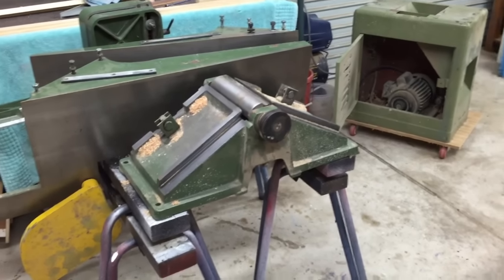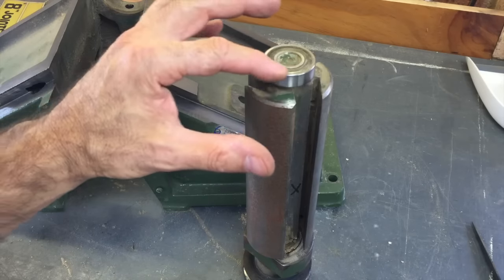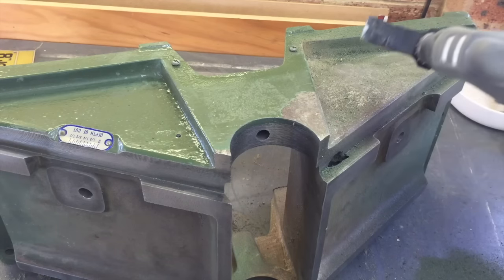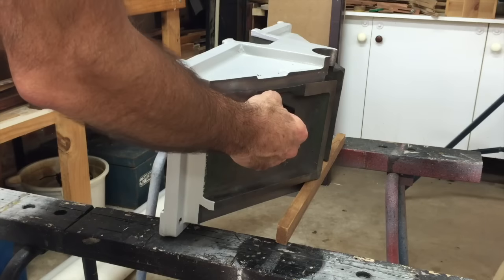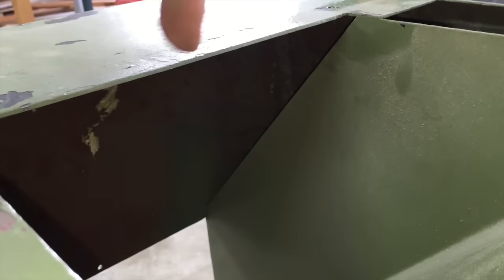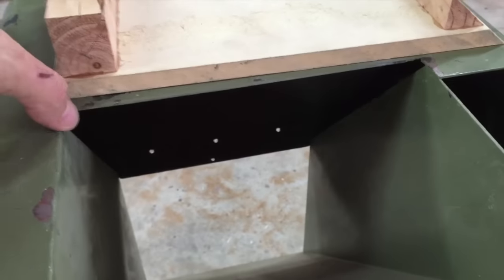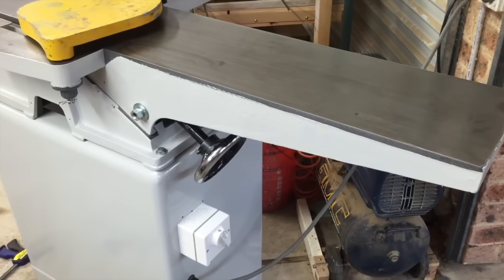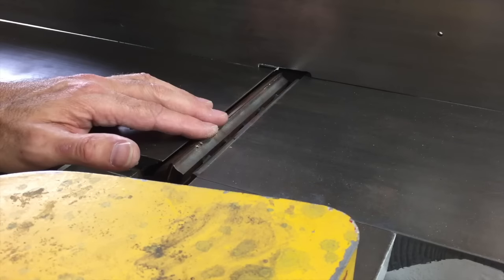Refurbishing a used 8 inch jointer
This machine was unbranded and had no identifying info on it so no idea where it came from or if it was of a particular brand or manufacturer.